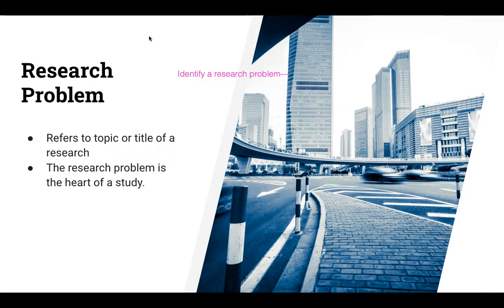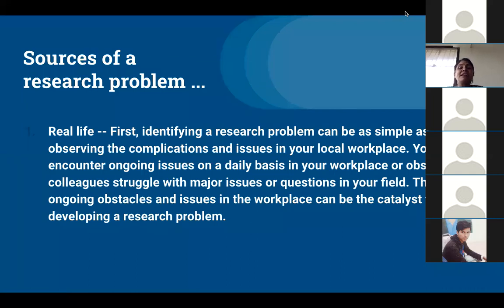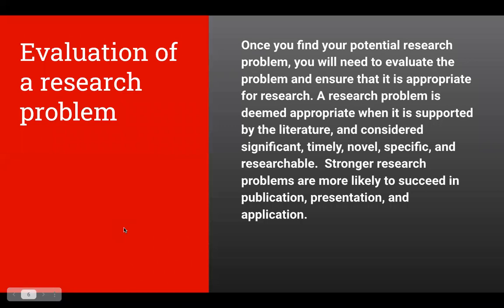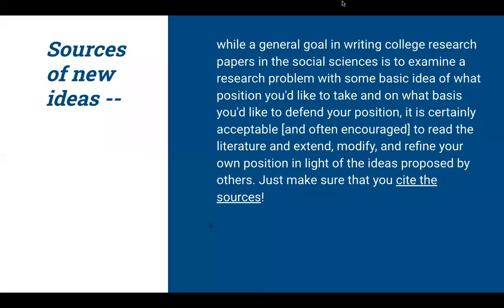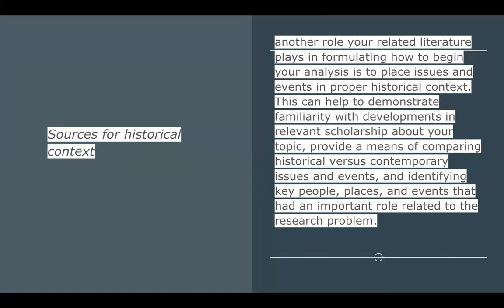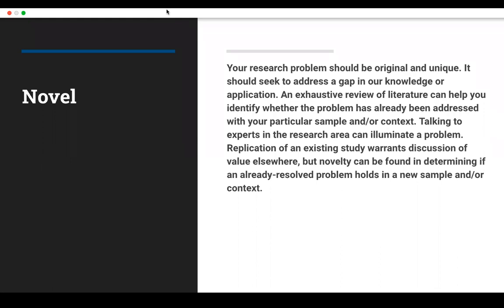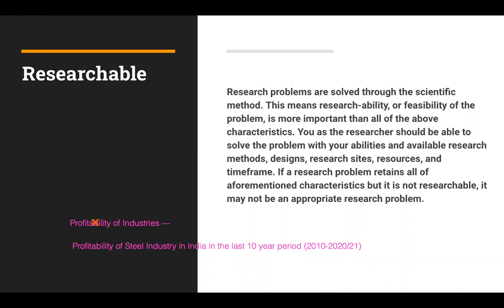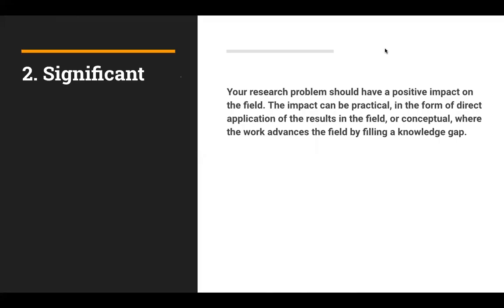sources of research problem rm